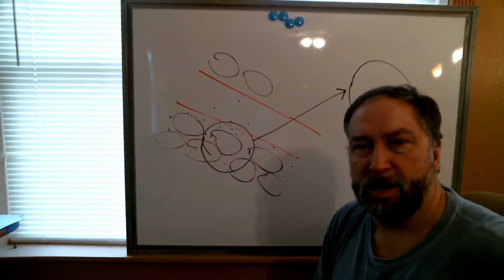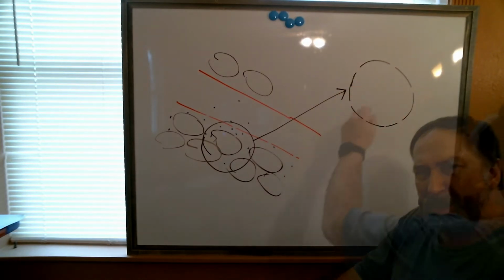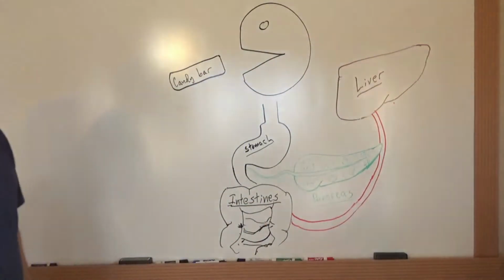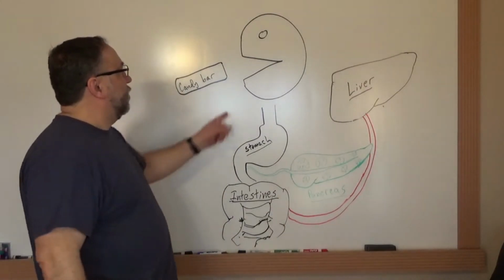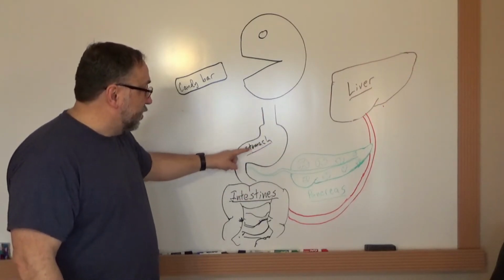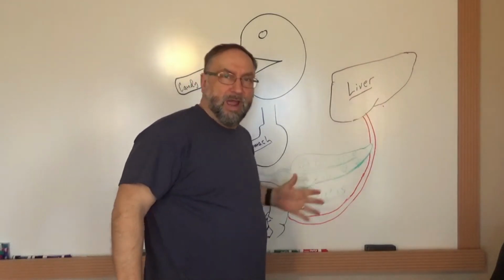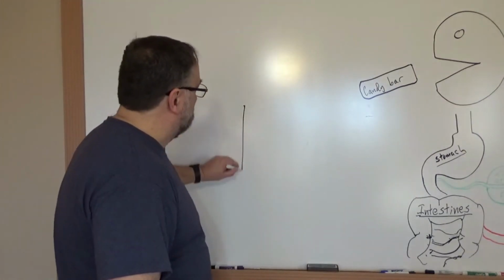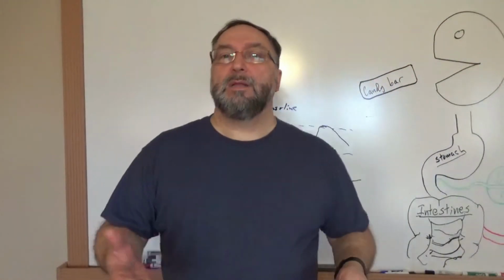Diabetes Vid 1: Glucose Regulation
Nursing basics diabetes. This goes over the basics of glucose regulation. designed to assist with understanding later lessons on the disease process and treatment of Type one and Type 2 diabetes.  on glucose regulation.